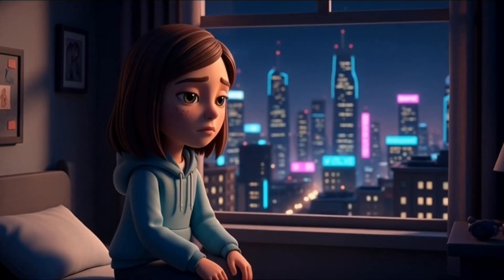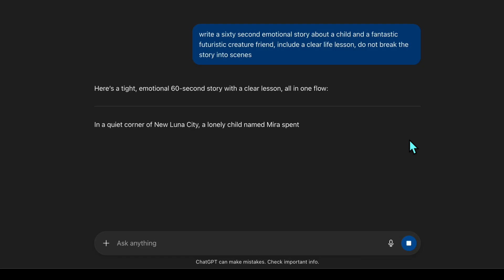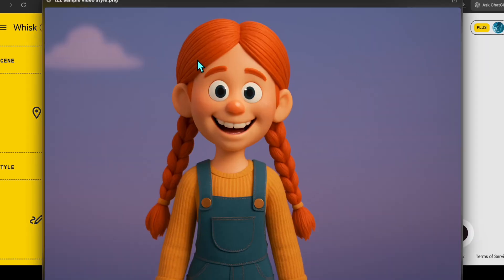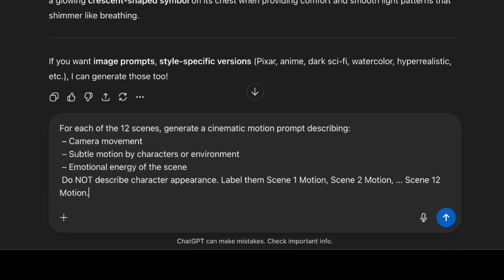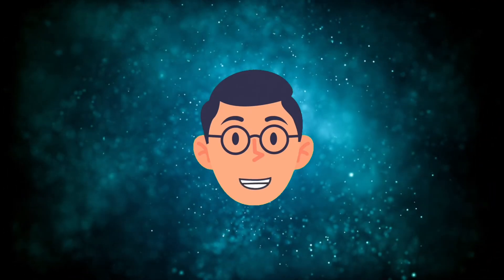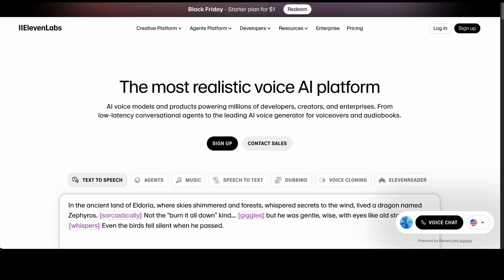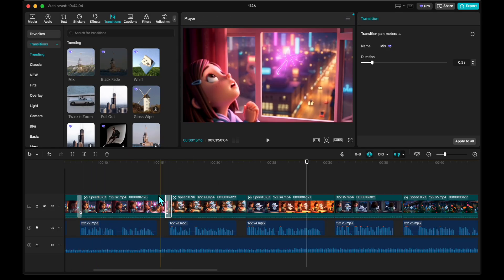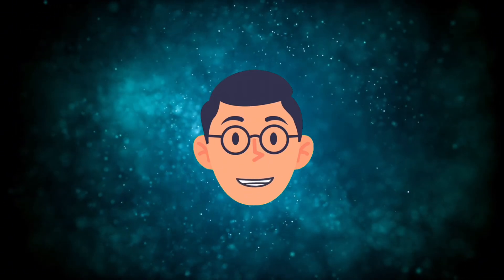Create Disney-Style AI Animations for FREE with Grok AI (100% Consistent Characters)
How to Create AI Animation Videos for FREE with Grok AI — 100% Consistent Characters

✨ Try the latest AI generators like Sora 2 and Nano Banana for FREE

If you want to create AI animations with perfectly consistent characters, cinematic motion, and emotional storytelling (all 100% free), this is the video you’ve been waiting for.

In this step-by-step tutorial, you’ll learn how to go from story idea → characters → scenes → animation → voiceover → final edit using free AI Tools. This workflow works for 2D, 3D, anime, Disney-style, Pixar-style, or any art direction you choose.

Most AI tools break character consistency. But this workflow shows you how to keep characters identical across different moods, emotions, shots, and lighting setups (the #1 key to professional animation quality).

If you're a beginner or an advanced creator, this method will help you build high-quality AI animated shorts, storytelling videos, kids animations, 3D sequences, and even full animated series.

- How to write and break a story into scenes
- How to design consistent AI characters
- How to generate scenes with Whisk
- How to animate them with Grok AI
- How to add narration, voiceover, and final edits

Learn the full workflow for creating free AI animations with stable, cinematic characters. You’ll see how to plan scenes, animate with Grok AI, and produce a polished short film. All with zero budget.

✨ ChatGPT — Story, scene, and narration prompts: chatgpt.com

▶️ Chapters
00:00 Intro
01:35 Step 1 – Create Story
02:41 Step 2 – Create Characters
04:34 Step 3 – Create Scenes & Animations
07:48 Step 4 – Extending Scenes
09:27 Step 5 – Create Voiceovers
11:17 Step 6 – Edit
12:16 Final Animation
13:11 Thoughts

I share AI content creation tutorials, free tools, and creative workflows every week.